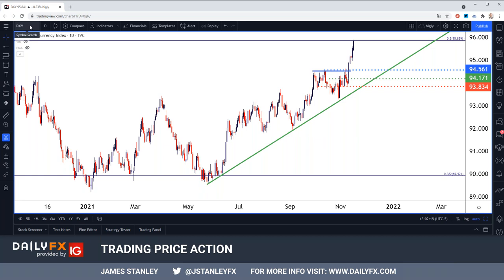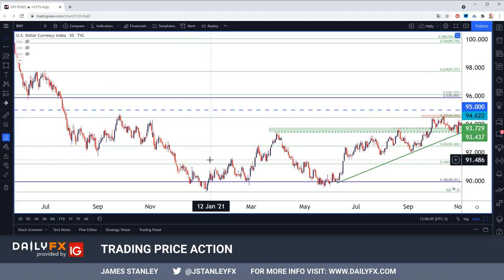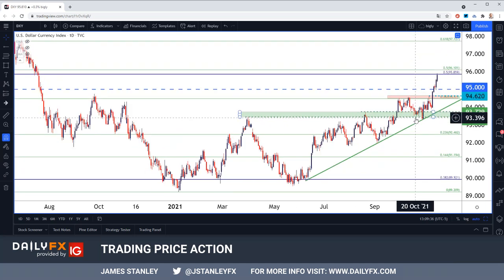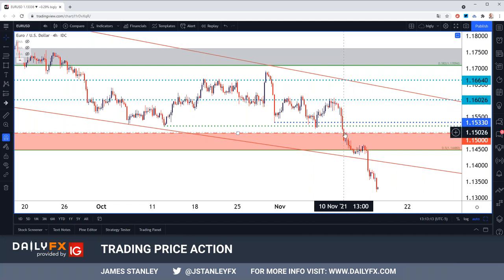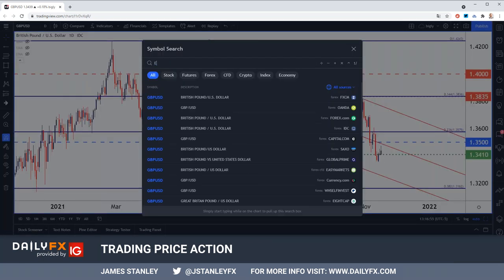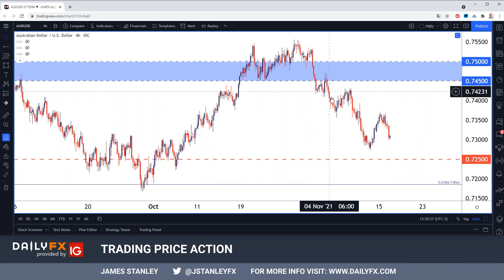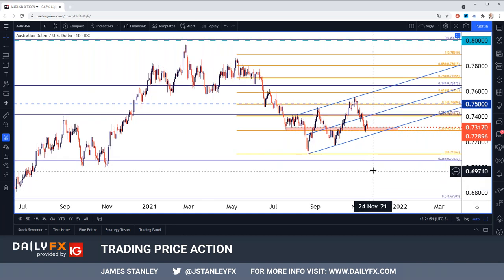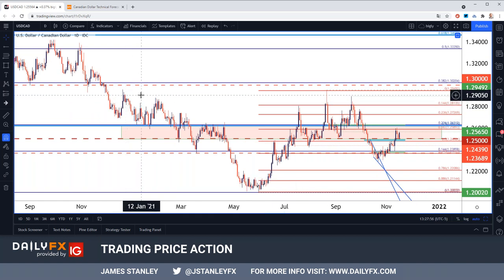US Dollar Price Action Setups: EUR/USD, GBP/USD, AUD/USD, USD/JPY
00:00 - Introduction
00:34 - US Dollar
10:34 - EUR/USD
15:40 - GBP/USD
17:45 - AUD/USD
20:57 - USD/CAD
26:31 - USD/JPY

Welcome to DailyFX! Enjoy access to actionable and authoritative views on global financial markets.